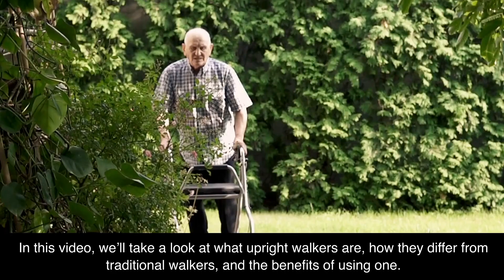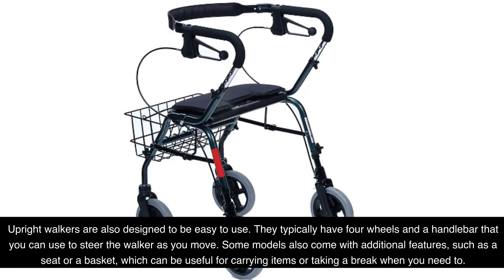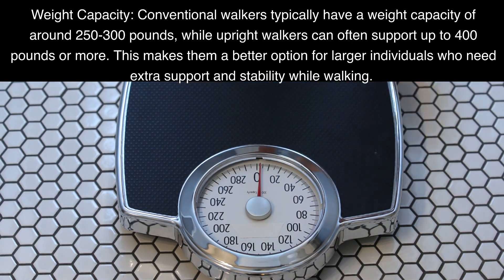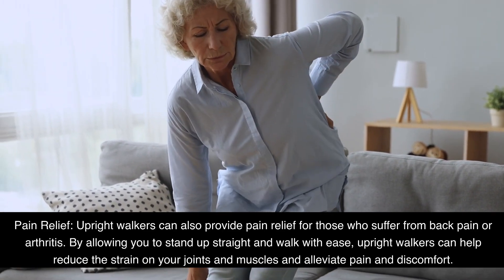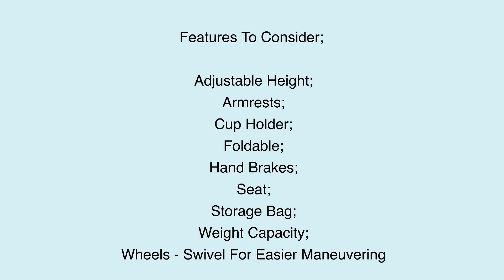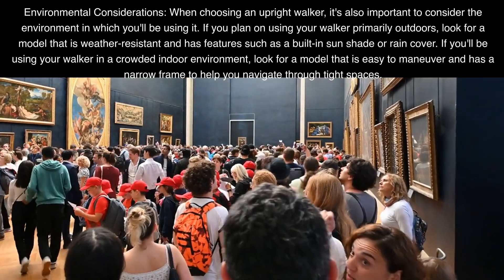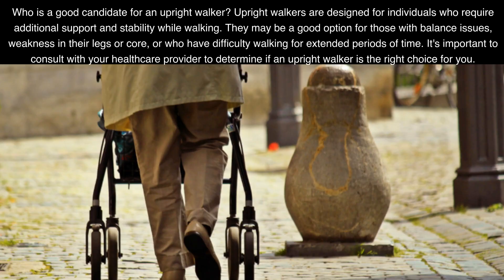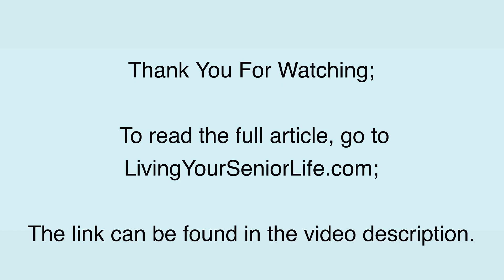What Is An Upright Walker? – Benefits & Features Explained!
In this video, we explore what an upright walker is, its benefits, and how it can improve mobility and overall quality of life for seniors and individuals with mobility challenges. If you've been considering an upright walker for yourself or a loved one, you'll gain valuable insights into the features, differences from traditional walkers, and the specific benefits they provide for those looking to maintain independence.

👉 In this video, we'll cover:

- Key features that make upright walkers a game-changer for seniors.
- How they differ from traditional walkers and mobility aids.
- The potential impact on your daily life and independence.

Ready to step into a more mobile and empowered senior life? 🌟 Watch the video now and discover the transformative benefits of upright walkers!

🔗 Check out the full post for more details: What Is an Upright Walker

Chapters:
00:00 Intro
00:10 What Is An Upright Walker
00:34 Understanding Upright Walkers
01:22 How Does An Upright Walker Differ From A Conventional Walker?
02:30 Benefits
03:57 Types of Upright Walkers
04:39 Features To Consider
04:52 Upright Walkers For Different Environments
06:27 FAQs
07:50 Conclusion
08:13 Thank You For Watching

🌟 About Living Your Senior Life: At Living Your Senior Life, we are dedicated to empowering seniors and their families with valuable information, resources, and support. Our mission is to enhance the quality of life for older adults through education and community engagement.